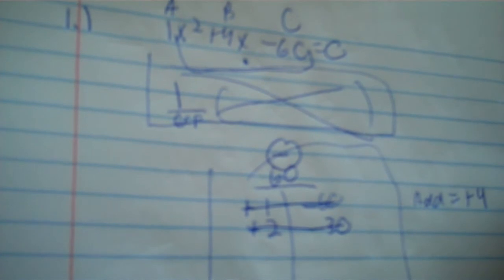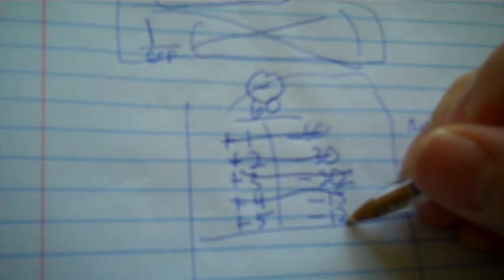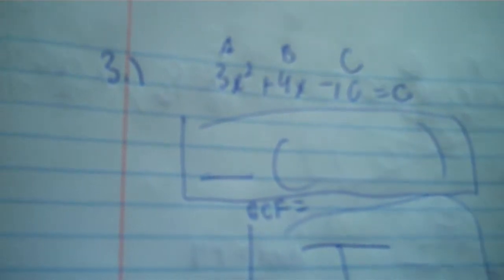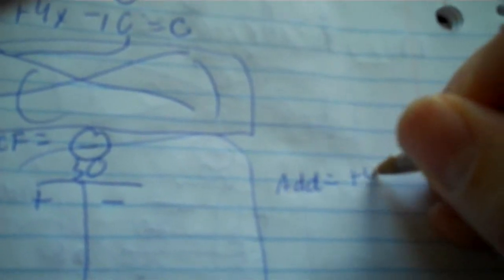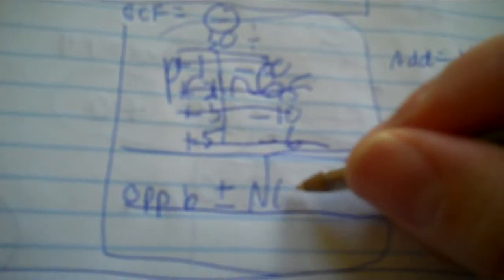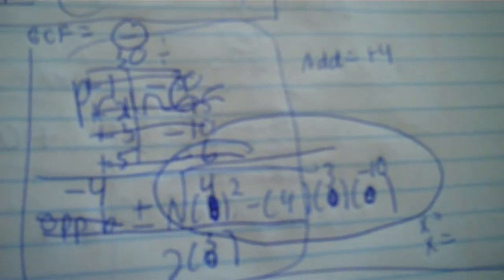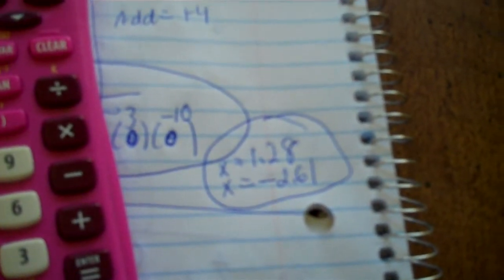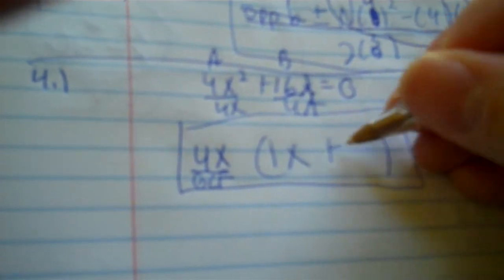Algebra 1 5A help guide